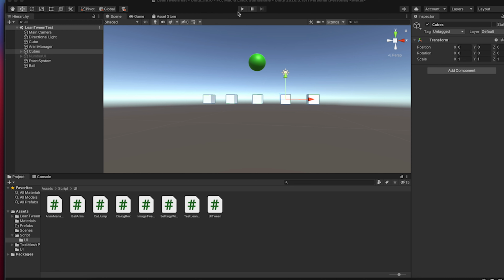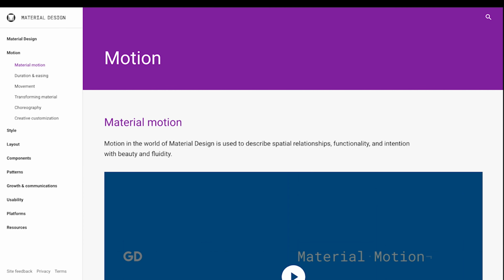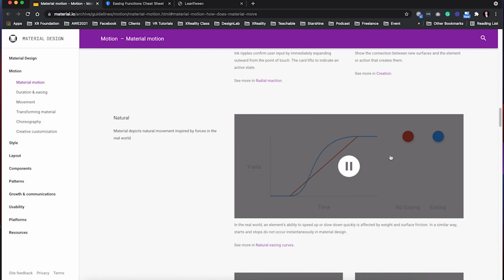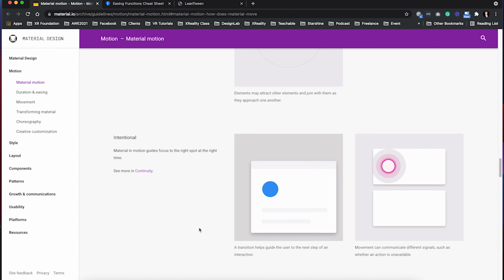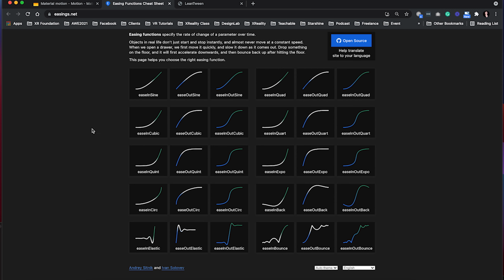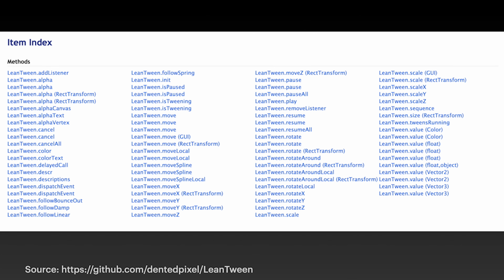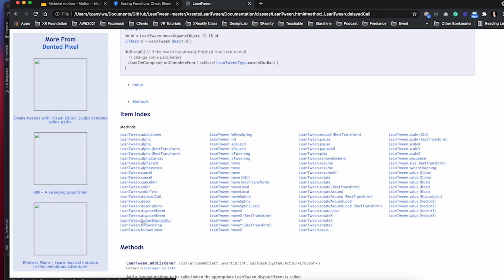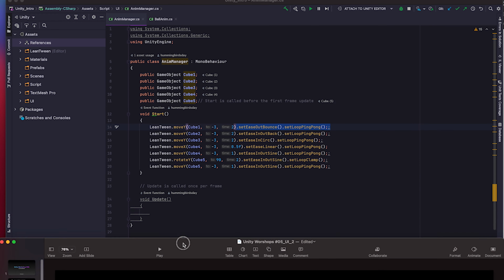Unity Workshop #05 (For Beginner) - LeanTween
In this video, you will learn the basic concept of LeanTween (Ease in/out) in Unity